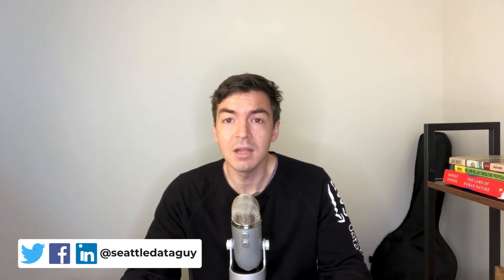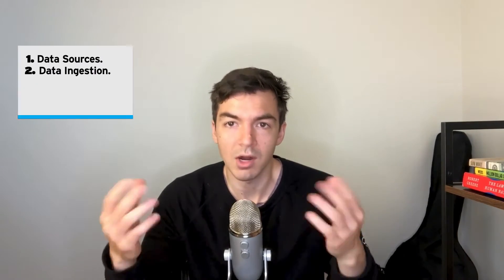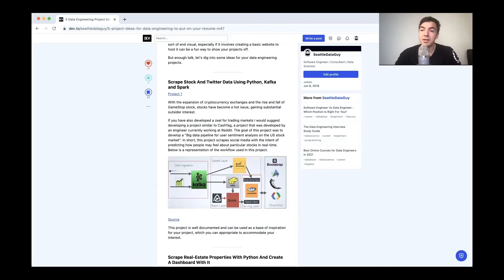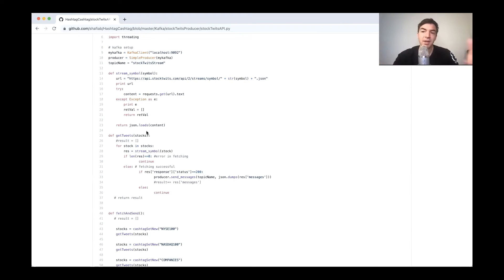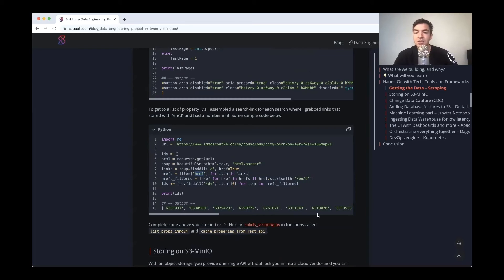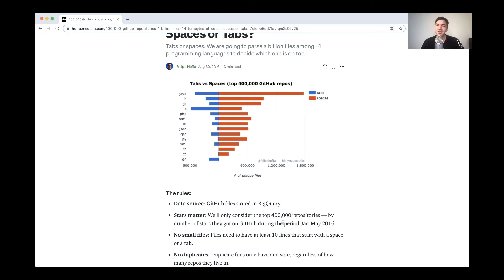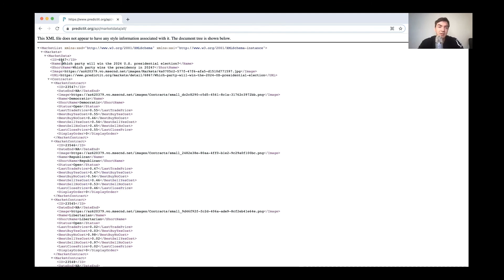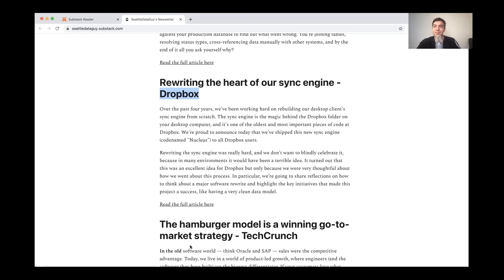5 Data Engineering Projects Ideas To Put On Your Resume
Dice's 2020 tech jobs report cites Data Engineering as the fastest growing job in 2020. Increasing by a staggering 50%, while Data Science roles only increased by 10%.

You can rest assured that the influx of data engineering will not regress anytime soon. To bolster this supposition, the International Data Group (IDG) predicts that the five year compound growth rate (CAGR) of data utilization from 2021 to 2024 will outweigh the total data creation spanning the entirety of the last thirty years. Yes, you heard that correctly, thirty years, dating back far before the origins of both FaceBook, YouTube and Amazon.

We have established that data engineering is a well-paying position, in one of the fastest-growing tech fields, with relatively low competition. What is not to love?

So let's add a few data engineering project ideas to your resume.

If you want to learn more about data engineering, check out Googles Data Engineering Course

Projects Included In Video

All signs point towards an auspicious future for data engineering.

However, merely graduating from a relative field alone will not qualify you for a data engineering position.

You'll need related real-world experience to fine-tune your hard skills. Concerning your future job search, one of the best ways to develop and convey these skills is through akin data engineering portfolio projects.

In this video, we will review five potential project ideas with data sources. Before we cover the projects, you need to know the skills you should include in potential projects. For that, we will explore the most in-demand skillsets for data engineers.

0:00 Intro
4:37 Project #1 Hashtag Cashtag Project
7:45 Project #2 Scraping Rental Prices Into Druid
9:45 Project #3 Github Analytics
11:30 Project #4 Crawling For Inflation
12:59 Project #5 Scraping PredictIt

So what is your current data engineering project ideas?